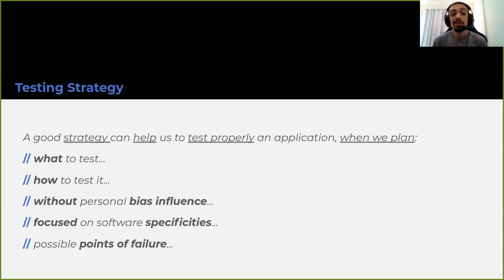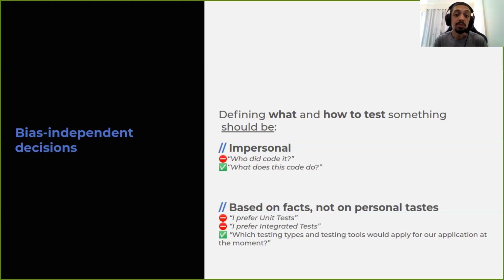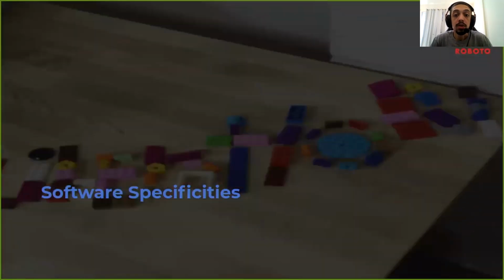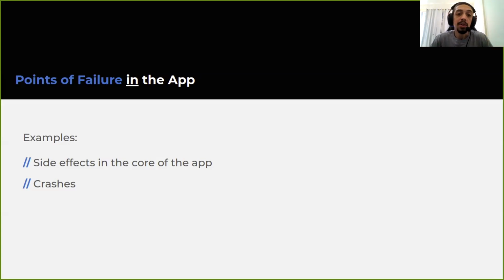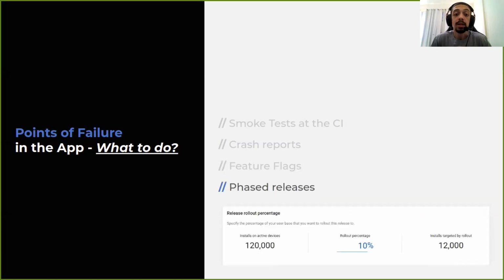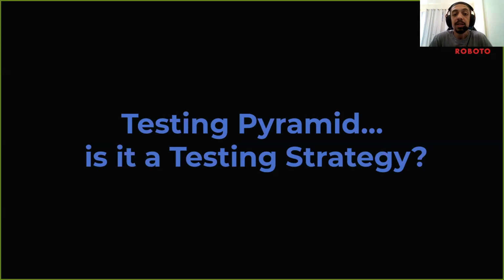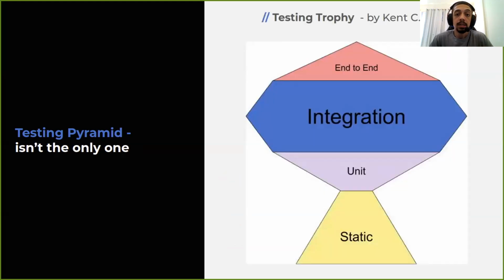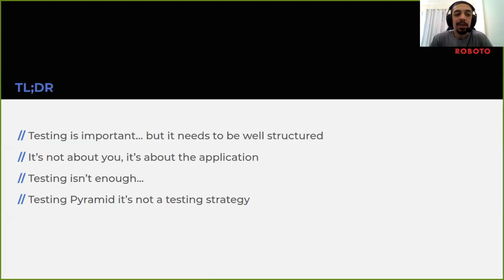Natan Ximenes - Effective Testing Strategy in Android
Testing is important, we know. There’s no other way to verify if our app works as it should. Unless we choose our final users as the testers… in production. Trust me, that’s not a good option �. If we want to deliver a reliable app with a great user experience and that fits our users needs and works well on their devices, we need to guide our development process by testing. However, “implementing tests is easy, we just need some mocks and fakes, right?” Not exactly! In this talk, I’m going to show you that specifying a Testing Strategy as a team, can help us to effectively test our apps. With the right approach, considering our app’s architecture and the goal of each type of test, we can have a really helpful test suite that goes beyond coverage percentage, and actually expresses quality to us.